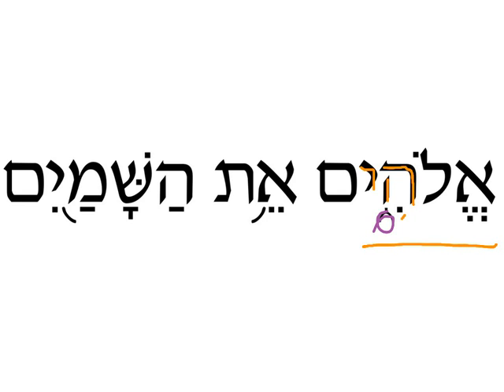Practice Reading Day One Lesson 2